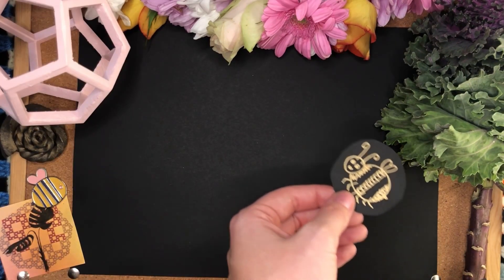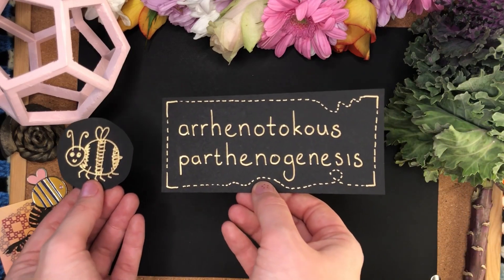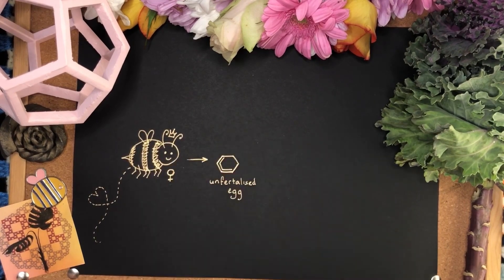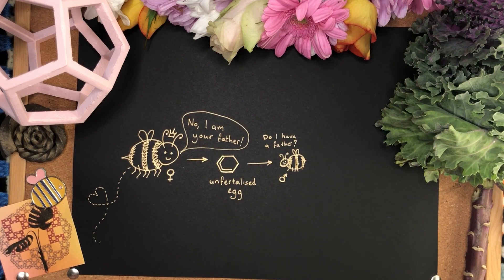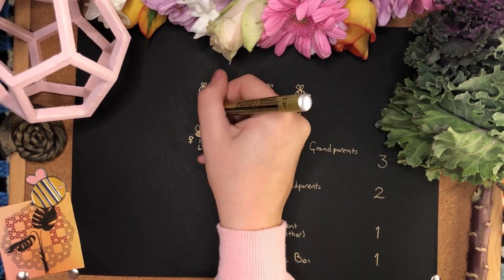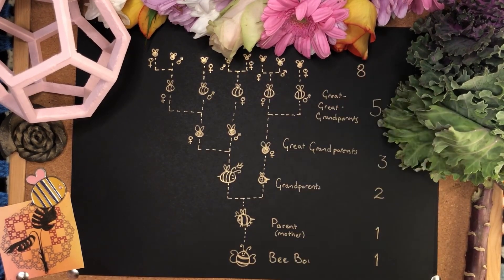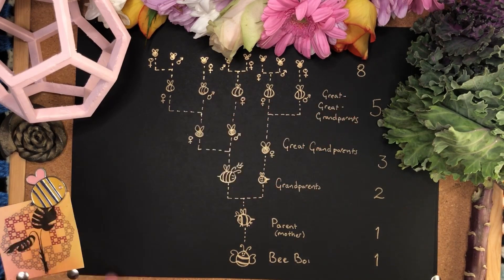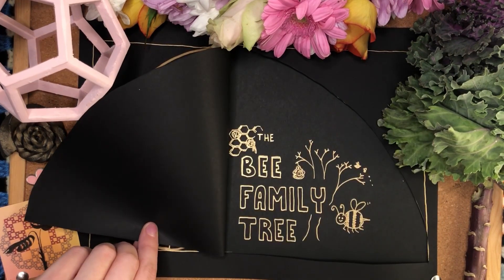Bee Family Tree = Fibonacci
Yeah, I might be selling my soul by doing a ✨Fibonacci in Nature(tm)✨ video …
but I didn’t know this fact and I really like it!

34 days to go!